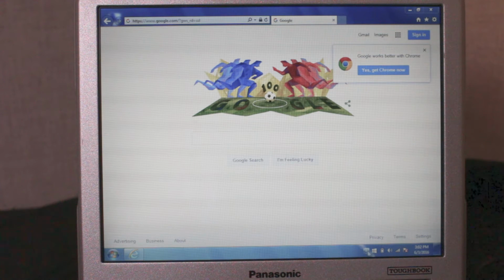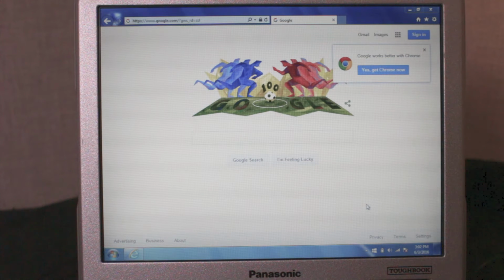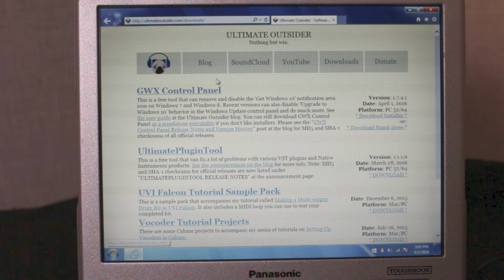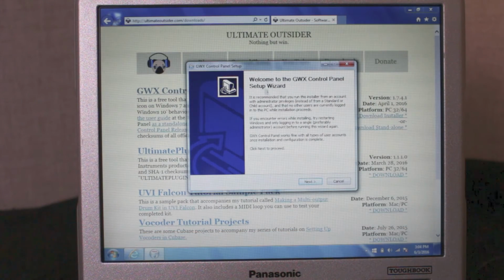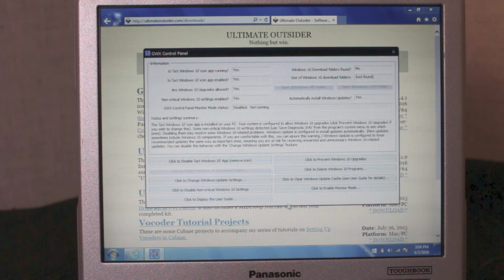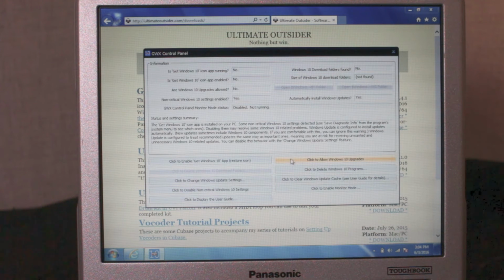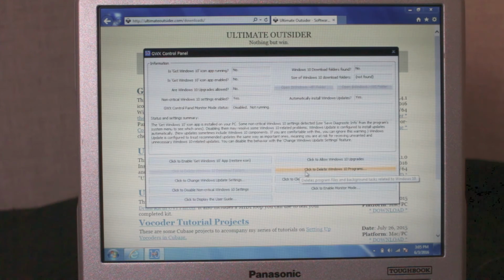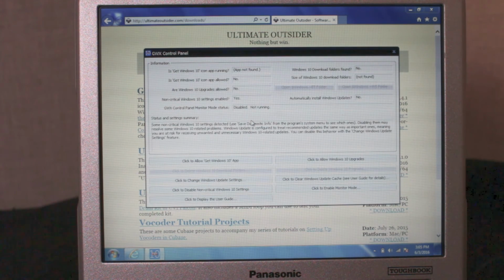How to Prevent Automatic Windows 10 Update, Tutorial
In this video tutorial our resident Toughbook guru, Matt shows you how to prevent Microsoft's automatic Windows 10 update.

Bob Johnson's Computer Stuff, Inc. specializes in Panasonic Toughbooks.

Questions? Comments?